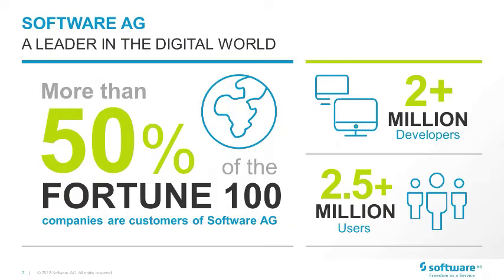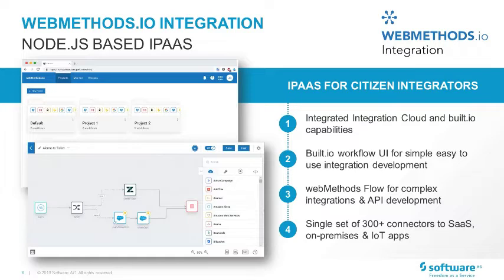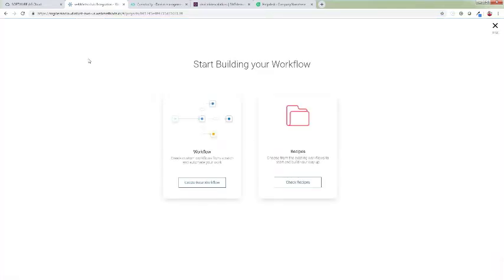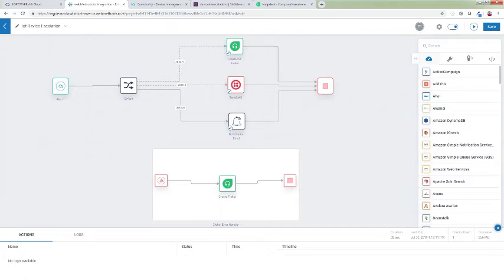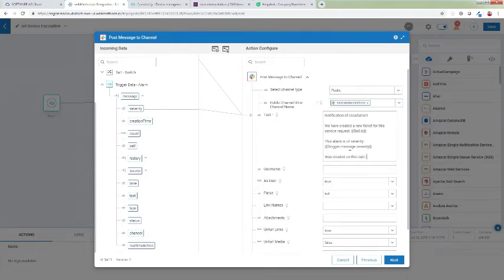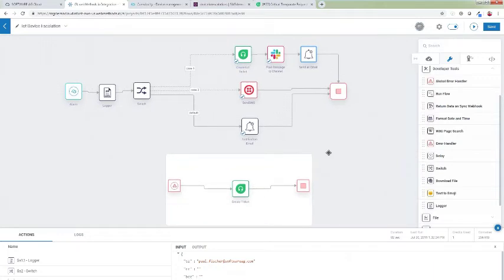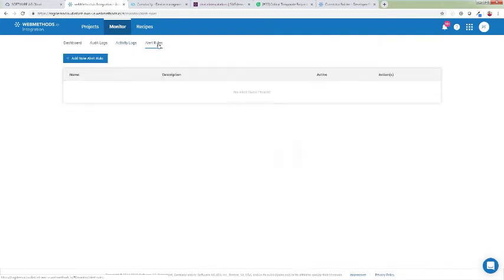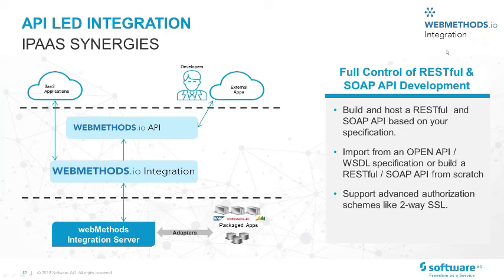Live Demo: See the "Strongest Offering" for iPaaS and Hybrid Integration | DZone.com Webinar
How can you quickly connect all your apps, data and devices?

If you’re struggling to keep up with your integration needs, we invite you to this live demo to see why Forrester recently rated Software AG the “strongest current offering” for strategic iPaaS and hybrid integration. You’ll see:

•How to integrate applications in minutes with over 300 pre-built connectors
•The power of a unified platform for app integration, API management, B2B, microservices and IoT
• Why so many of the world’s top companies go with Software AG